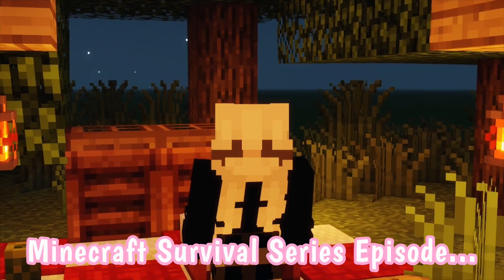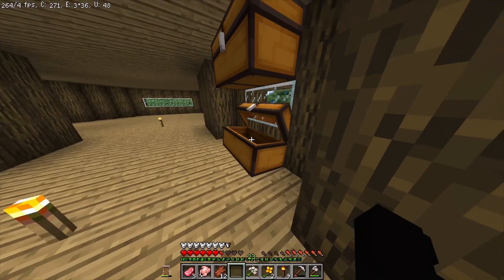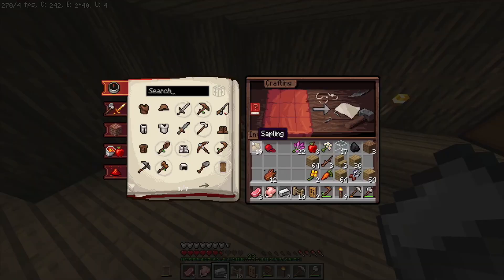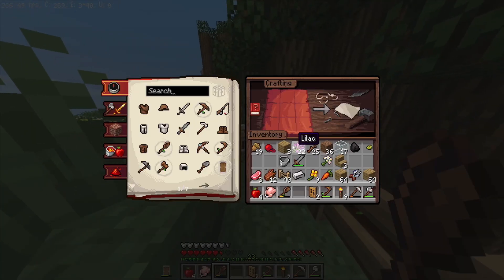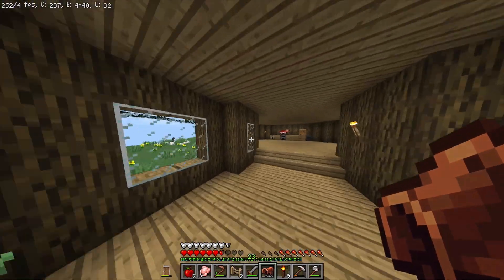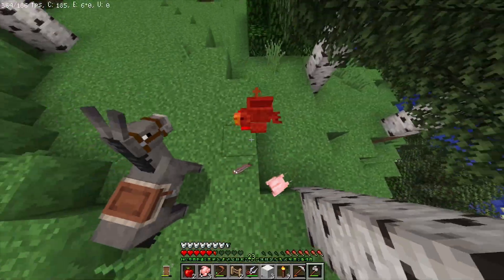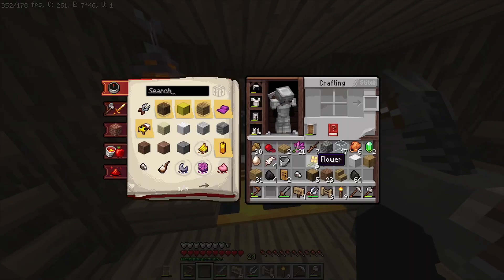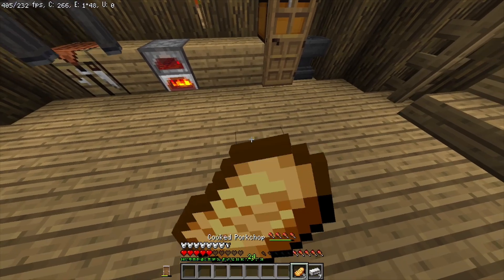WE HAVE A DONKEY GUYS | Minecraft Survival Let's Play Series {EPISODE 4}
Good morning and good evening friends!
In this lets play, we continue our survival world! (Don't know the name yet, but if you have any suggestions, please comment!) We got pretty far, but I wont spoil it for you! I hope you enjoy it!
I apologize for the lag and mic issues, I am currently working on fixing my mic, and hopefully the lag will go soon.

Pls, take care of yourself.